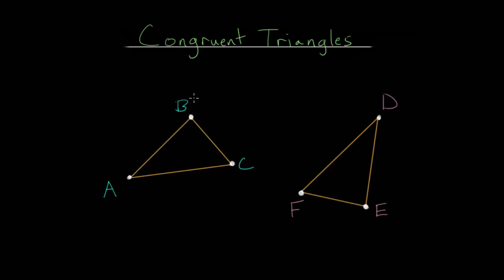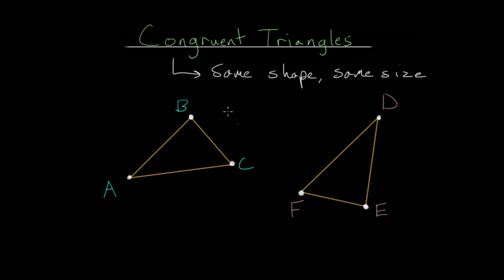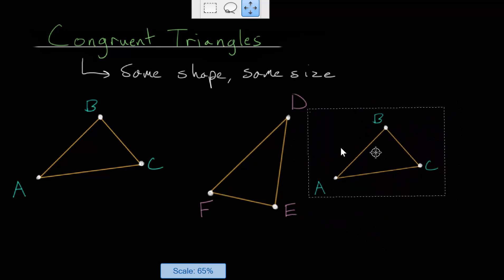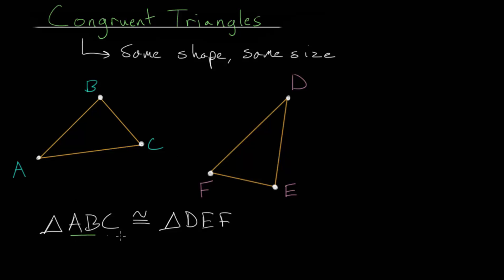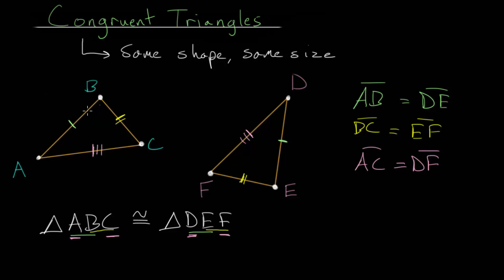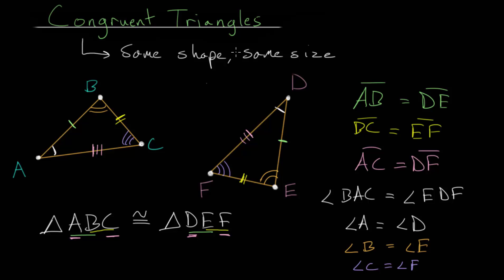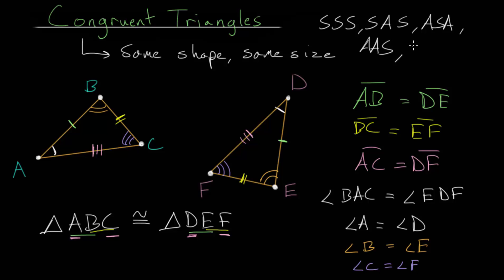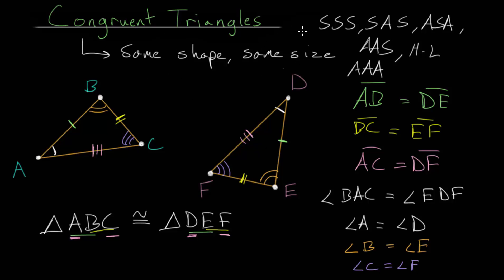Congruent Triangles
This video introduces the idea of congruent triangles. Congruent triangles have both the same shape and the same size. Starting with some triangle, if it is translated (moved around), rotated, or reflected over some line, then the resulting triangle would retain the same shape and same size and thus would be congruent.

If a triangle is scaled or resized, then the two triangles would no longer be congruent. Triangles that have the same shape and all equal angles but do not have the same size are known as similar triangles.

3.

EulersAcademy.org